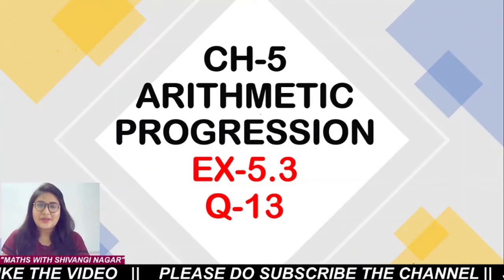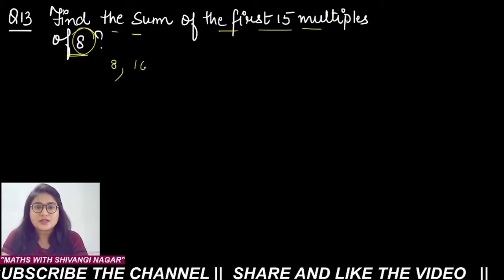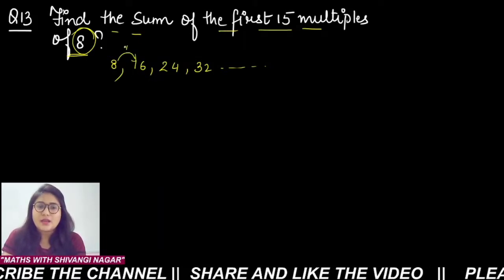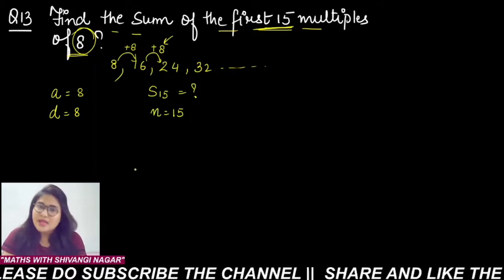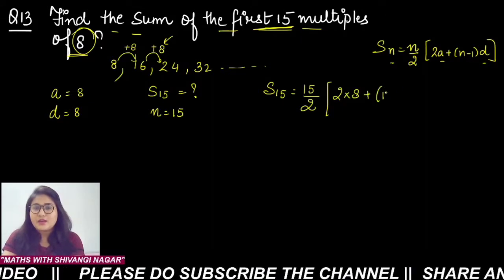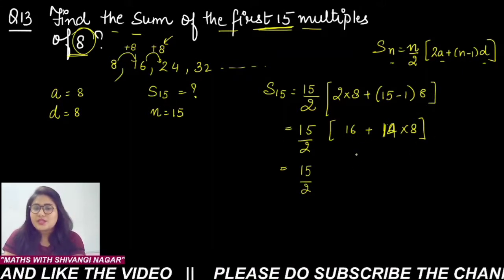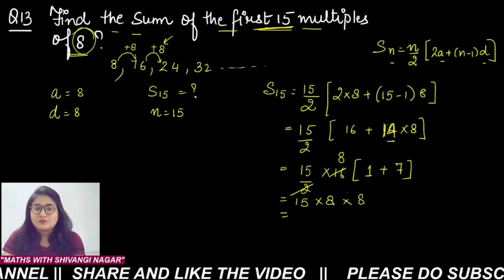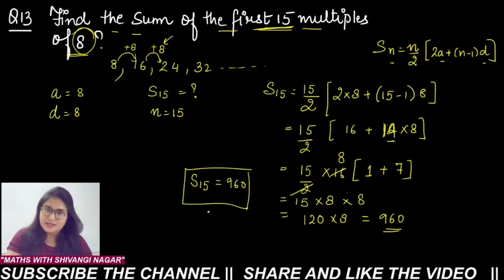ARITHMETIC PROGRESSION: CH-5,EX-5.3 Q-13,( NCERT) || CLASS-10 CBSE